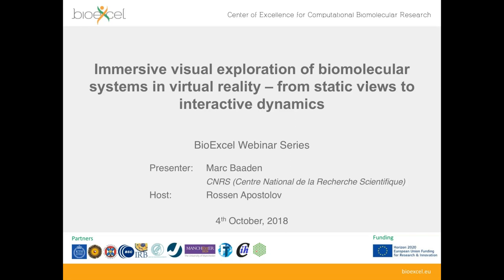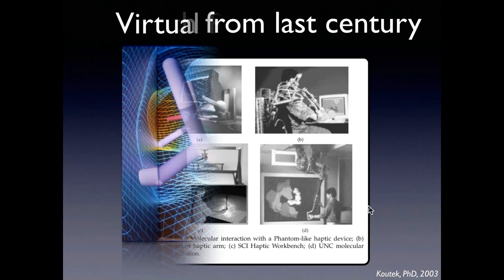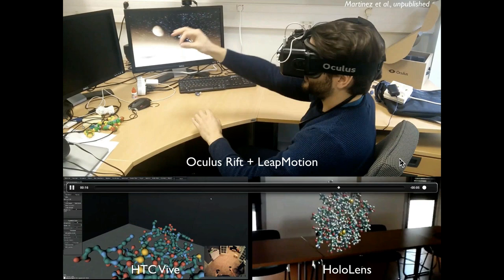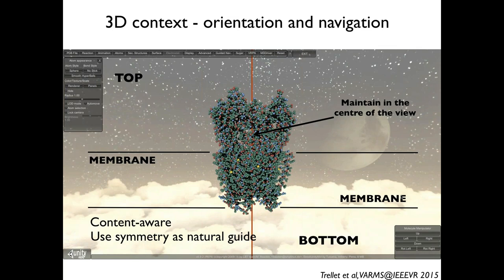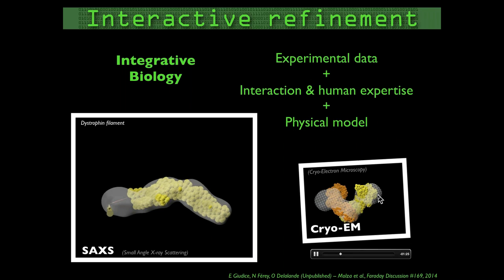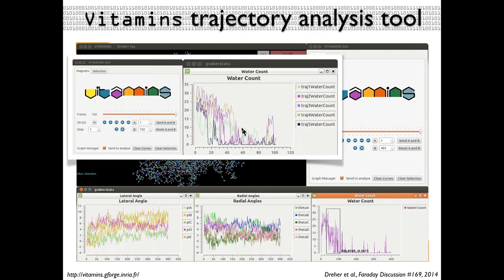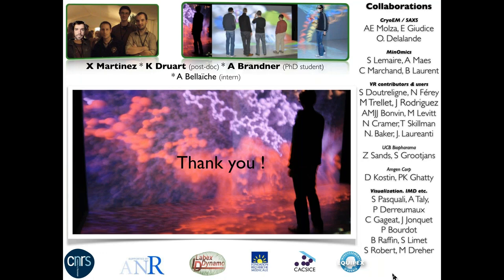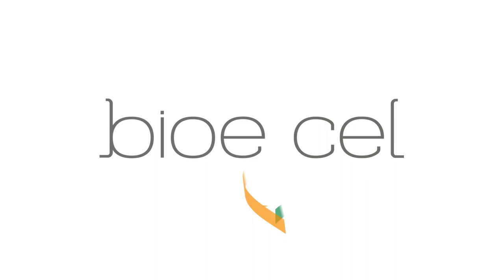BioExcel Webinar #30: Immersive visual exploration of biomolecular systems in virtual reality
For several years now, my team pursues the goal to study complex molecular assemblies through interactive visualization, manipulation and analysis approaches to aid hypothesis generation and exploration of complex datasets. The UnityMol framework [1] forms a central tool for these investigations and is based on the Unity3D game engine.
A first line of research tries to help with the 3D context, for instance through content-guided navigation, exploded views and semantic links between molecular objects and their analysis data [2].

Concerning the molecular representations, we extended the UnityMol repertoire to include specific visualizations for sugar molecules [3] and have now also included coarse-grained systems by default. These are particularly apt for interactive simulations, even in the classroom or via crowdsourcing.
A particular focus lies on the integration of dedicated hardware such as large, high-resolution display walls, or more recently head-mounted virtual reality headsets or augmented reality setups.

[1] Lv et al., Game on, Science – how video game technology may help biologists tackle visualization challenges, PLoS ONE 8(3):e57990, 2013

[2] Trellet et al., Interactive Visual Analytics of Molecular Data in Immersive Environments via a Semantic Definition of the Content and the Context, IEEE VR 2016/VR 2016 Workshop on Immersive Analytics

[3] Pérez et al., Three-Dimensional Representations of Complex Carbohydrates and Polysaccharides. SweetUnityMol: A Video Game Based Computer Graphic Software, Glycobiology 25, 2015, 483-491; doi: 10.1093/glycob/cwu133